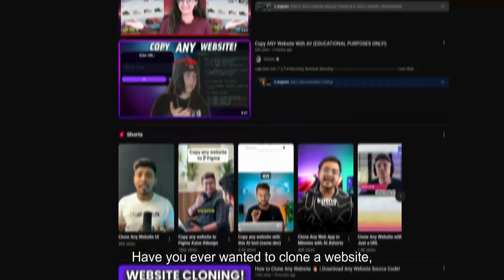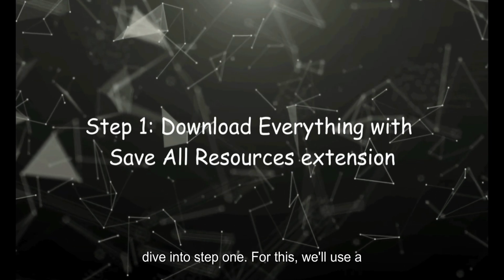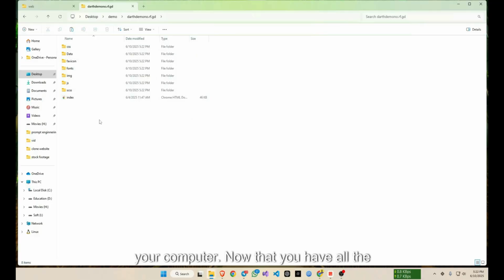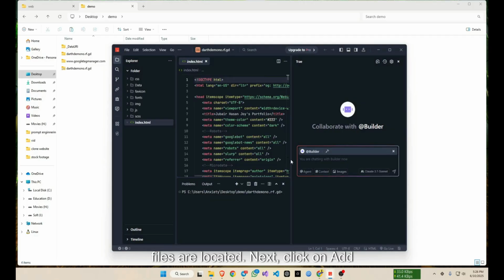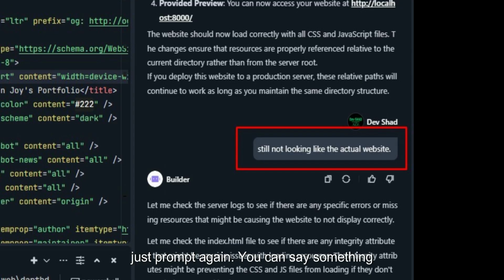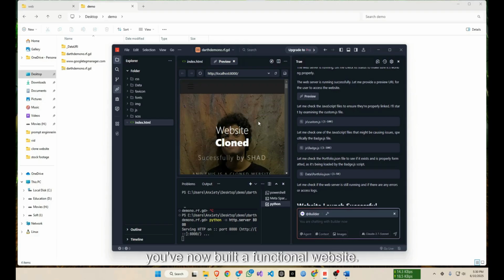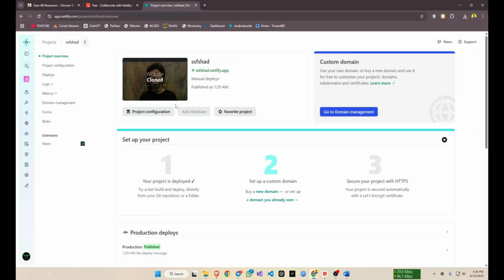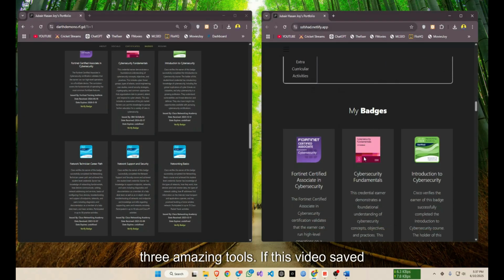CLONE ANY WEBSITE IN MINUTES (FRONT & BACKEND)—NO CODING, NO BS, 3 TOOLS, 3 STEPS | TRAE | NETLIFY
😩 Are you tired of endlessly searching for a real way to clone a website, front-end and back-end, without diving deep into complex coding or endless prompts? You're in the right place!

🚀 In this no-BS, direct-action tutorial, I'll show you my secret method to clone ANY website, complete with its front-end and back-end elements, in just minutes. Forget those complicated YouTube videos that waste your time—we're cutting straight to the chase with 3 powerful tools and 3 simple steps. You'll even learn how to get your cloned website deployed LIVE online!

Whether you're an aspiring web developer, a small business owner, or just someone looking for a hassle-free way to replicate web designs, this video is for you. No coding skills? No problem!

SHOUTOUT TO DarthDemono for letting me use his portfolio site as a demo!

🛠️ TOOLS USED IN THIS VIDEO:
1.  Save All Resources (Chrome Extension):

✍️ PROMPT USED FOR TRAE AI (Copy & Paste!):

"I have a folder containing all the necessary files—CSS, JavaScript, HTML, and Bootstrap—but I can't launch the website. Please help me build the website by properly linking all the files and launching the webpage."

⏰ TIMESTAMPS :
0:00  Intro
0:33  Step 1: Download Everything with Save All Resources
1:14  Step 2: Build Your Website with Trae AI (The Magic Maker!)
2:38  Step 3: Deploy Your App with Netlify (Go Live in Minutes!)
3:30  Outro

✨ WHAT YOU'LL LEARN:
* How to capture all HTML, CSS, JavaScript, and Bootstrap files from any website.
* The easiest way to assemble a full website (front & back) using TRAE AI.
* Fixing common website integrity issues with TRAE AI.
* Deploying your cloned website live on the internet using NETLIFY in seconds.
* No coding or complex configurations required!
* Web Development with AI

👍 If this video saved you time and frustration, please hit that LIKE button, SUBSCRIBE for more practical tech tutorials, and SHARE this with anyone who needs to clone a website the easy way!